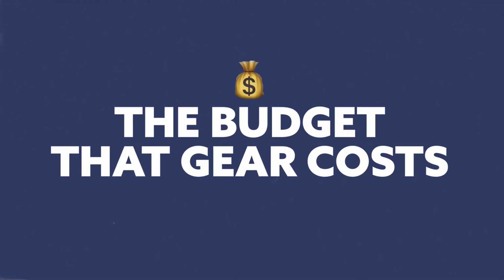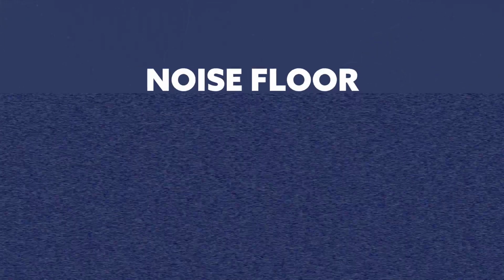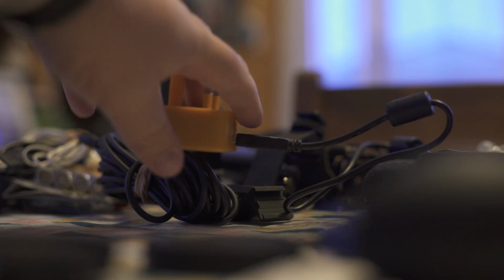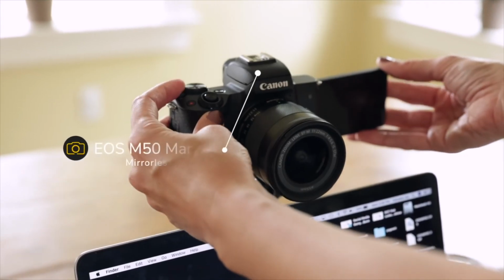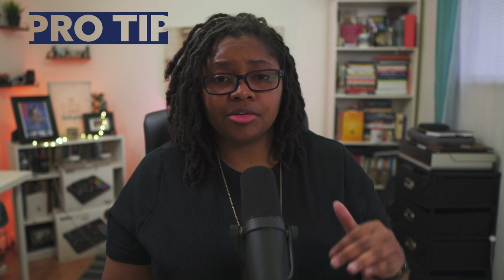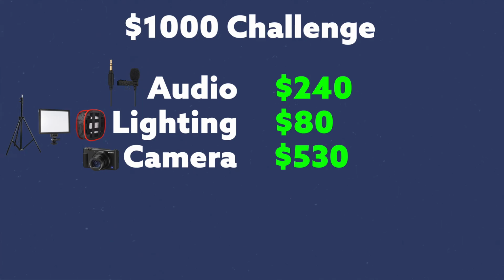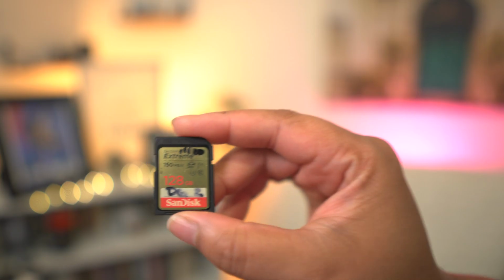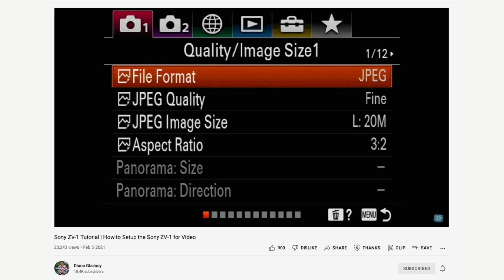Complete Home YouTube Studio Setup for UNDER $1000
Is it possible to build a COMPLETE at home YouTube Studio with literally EVERYTHING you'd need to create for Under $1,000? A home studio setup with literally everything you'd need to create and publish videos on YouTube?

For a list of the Complete at Home YouTube Studio built out in this video, you can get everything